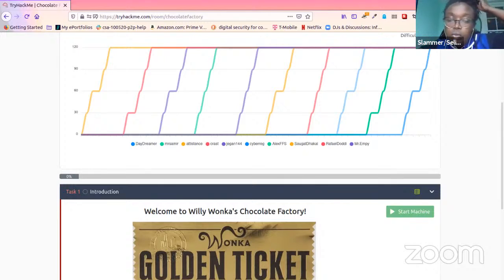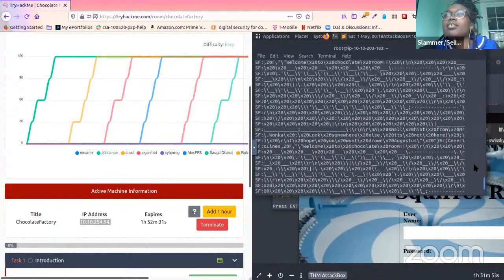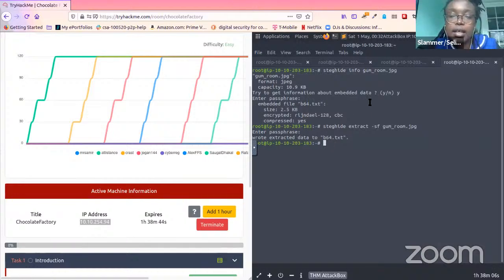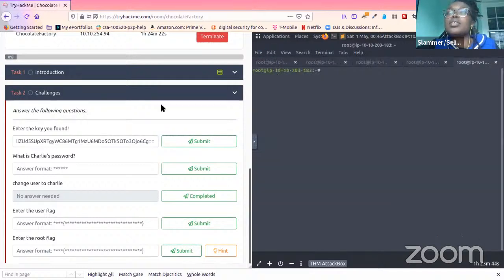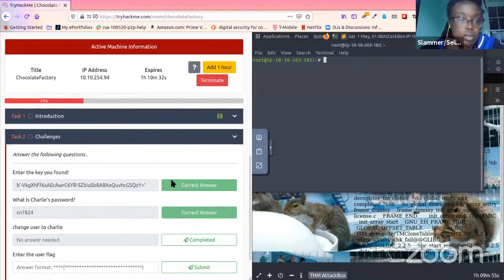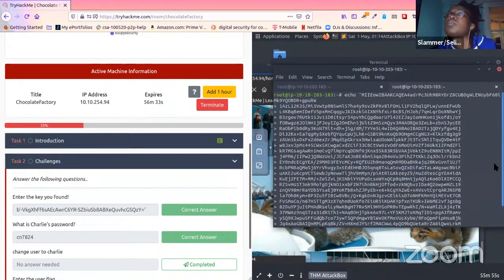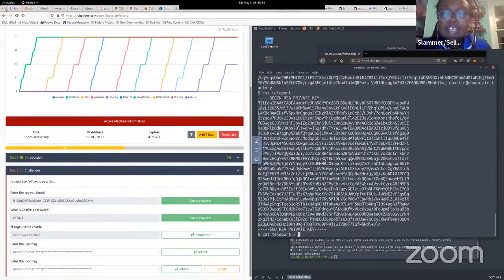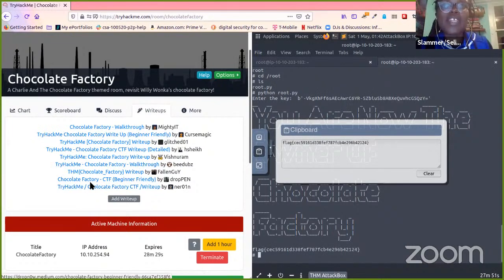BlackGirlsHack presents Friday Night Lab Series